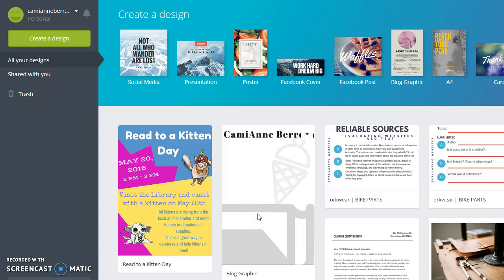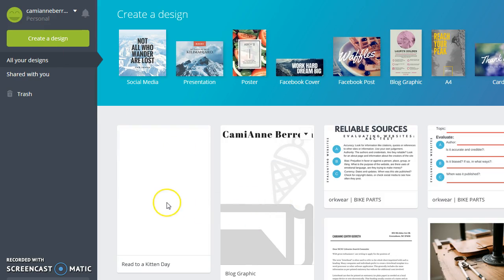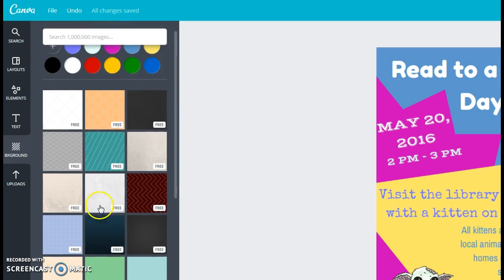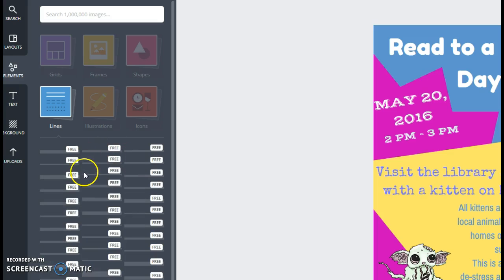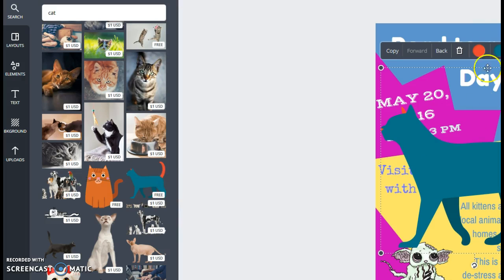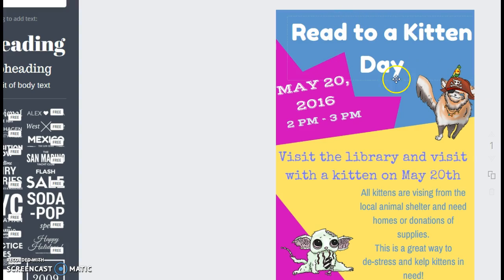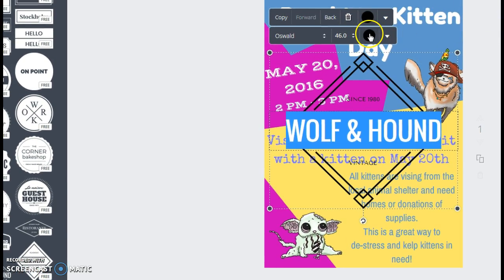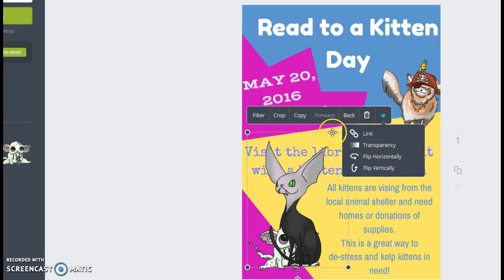Brief look at Canva